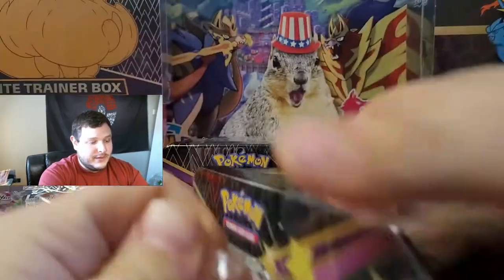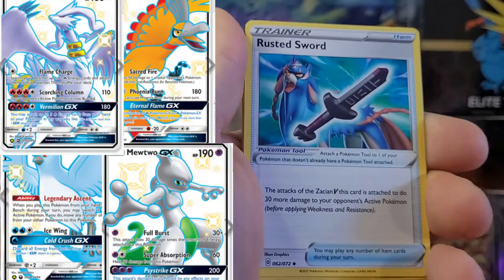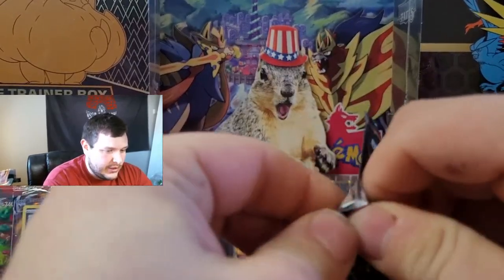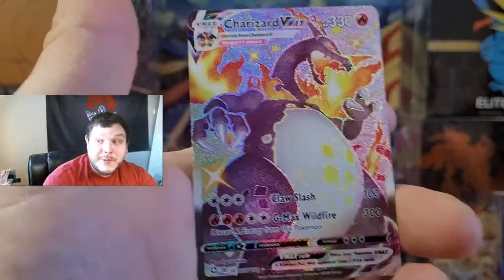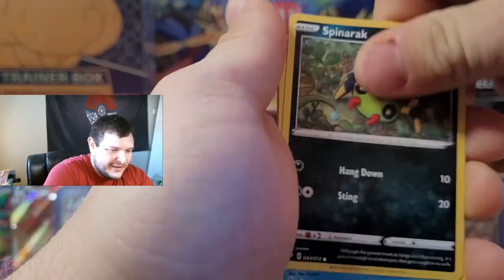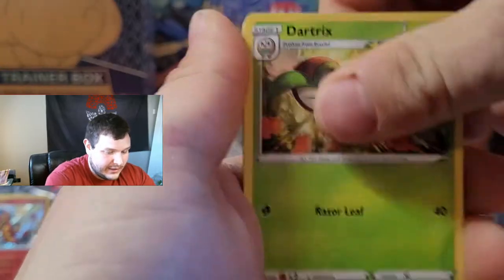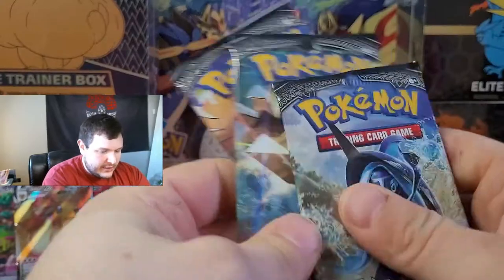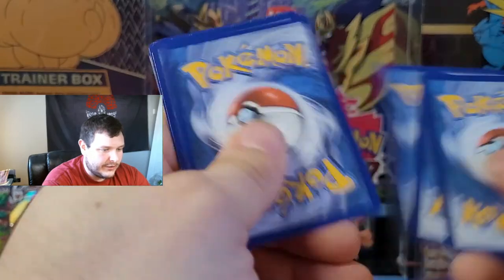Opening x2 Shiny Eldegoss V Tins | INSANE PULL!!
All support is very much appreciated :D

My eBay ➲

I will randomly select a participant and then randomly select one of the following from the opening as their prize:
*Coins or Figures
*Choice of All Promos or All Pins
*All Reverse Holos
*All Holos
*Choice of V or equivalent
*Choice of Full Art/Secret Rare
This will be decided in the following video. Tune it to see if you've won!

**If you do win the giveaway I will require a DM with your shipping address to be sent out next business day.